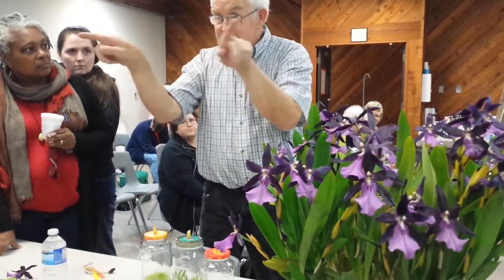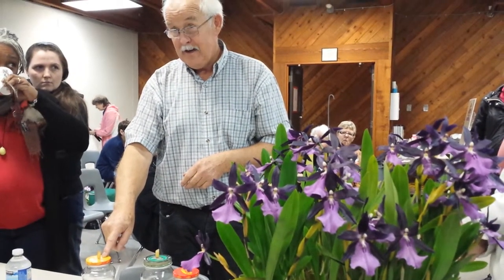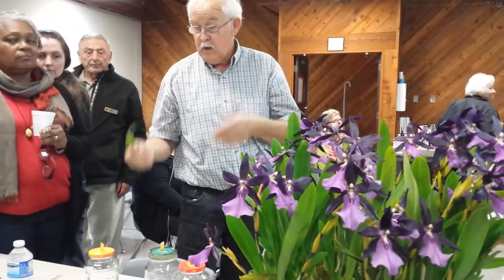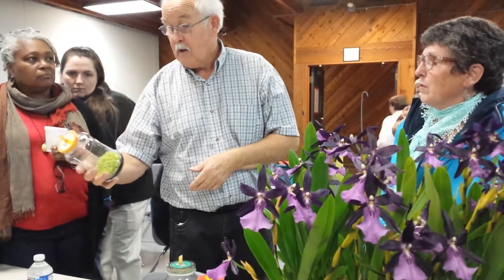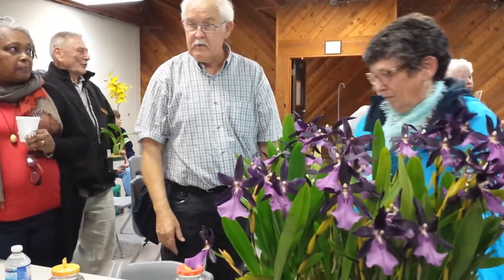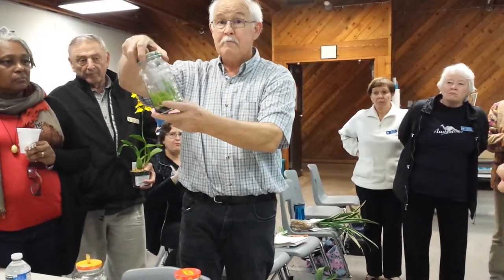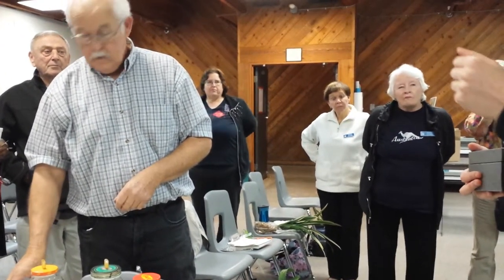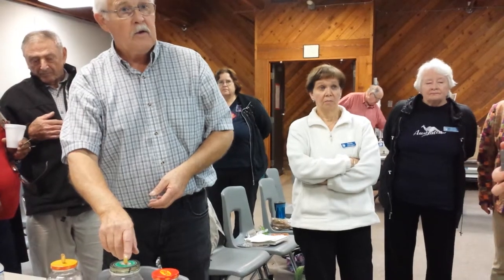FVOS Meeting - Miltoniopsis Orchid Presentation by Poul Hansen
Poul Hansen from the Victoria Orchid Society, Victoria, BC, Canada presents his passion for Miltoniopsis at the Fraser Valley Orchid Society October meeting and discusses about key Milt. species and gives tips on pollination and flasking.